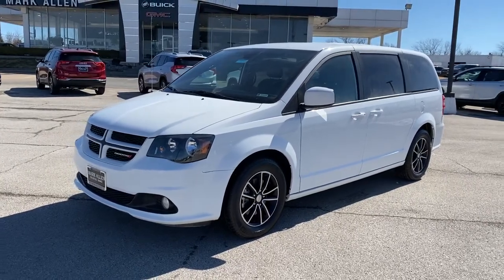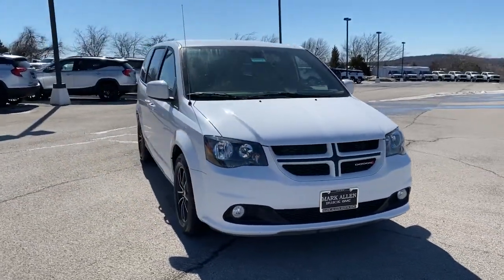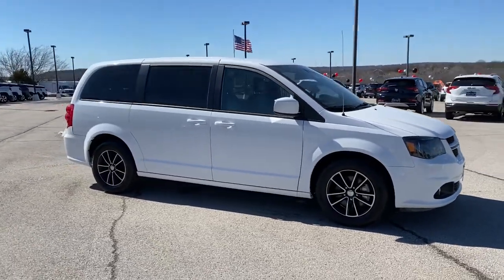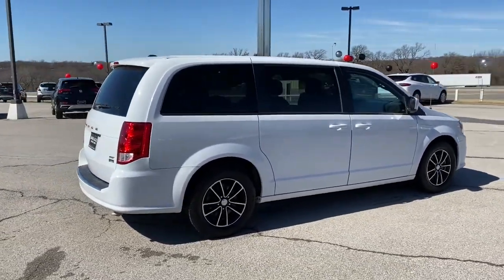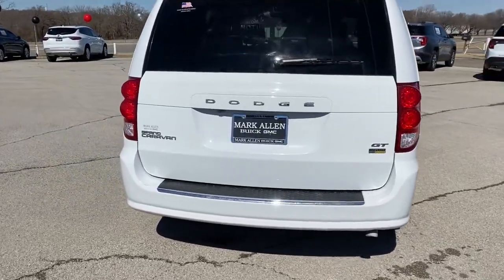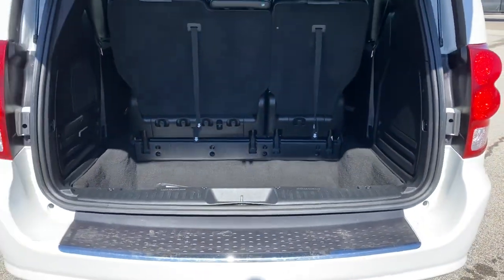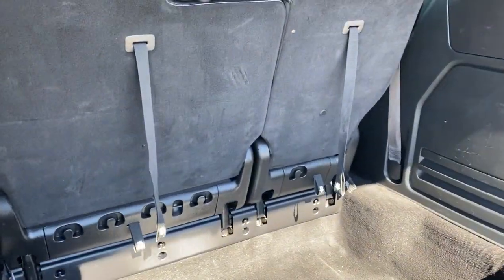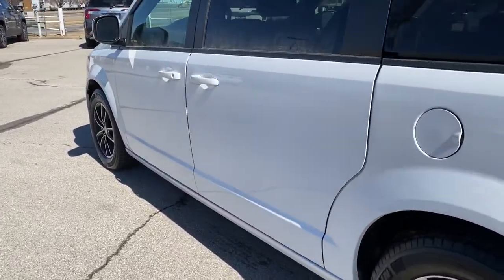2019 Dodge Grand_Caravan Bixby, Tulsa, Glenpool, Broken Arrow, Owasso, OK LB083470A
White Knuckle Clearcoat Used 2019 Dodge Grand_Caravan available in Tulsa, Oklahoma at Mark Allen Buick GMC. Servicing the Bixby, Glenpool, Broken Arrow, Owasso, OK area.

Thanks for taking the time to shop at Mark Allen Buick GMC!brbr2019 Dodge Grand CaravanbrWhite Knuckle ClearcoatbrGrand Caravan GT 4D Passenger Van 3.6L V6 24V VVT 6-Speed Automatic FWD White Knuckle Clearcoat Black Leather.brbrbrCall for further details . Lets Do Business!brbrAwards:br  * 2019 KBB.com Brand Image Awards
Navigation system: Garmin|Quick Order Package 29N|9 Speakers|AM/FM radio: SiriusXM|CD player|DVD-Audio|Radio data system|Radio: 430 Nav|Air Conditioning|Automatic temperature control|Front dual zone A/C|Rear air conditioning|Rear window defroster|Power driver seat|Power steering|Power windows|Remote keyless entry|Steering wheel mounted audio controls|Performance Suspension|Traction control|4-Wheel Disc Brakes|ABS brakes|Anti-whiplash front head restraints|Dual front impact airbags|Dual front side impact airbags|Front anti-roll bar|Front wheel independent suspension|Knee airbag|Low tire pressure warning|Occupant sensing airbag|Overhead airbag|Power Liftgate|Brake assist|Electronic Stability Control|ParkView Rear Back-Up Camera|Delay-off headlights|Front fog lights|Fully automatic headlights|Panic alarm|Security system|Speed control|Bodyside moldings|Bumpers: body-color|Heated door mirrors|Power door mirrors|Spoiler|115V Auxiliary Power Outlet|Auto-dimming Rear-View mirror|Compass|Driver door bin|Driver vanity mirror|Front reading lights|Garage door transmitter|Heated steering wheel|Illuminated entry|Leather Shift Knob|Manufacturers Statement of Origin|Outside temperature display|Overhead console|Passenger seat mounted armrest|Passenger vanity mirror|Rear reading lights|Sun blinds|Tachometer|Telescoping steering wheel|Tilt steering wheel|Trip computer|2nd Row Stow N Go Bucket Seats|3rd row seats: split-bench|Drivers Seat Mounted Armrest|Front Bucket Seats|Heated front seats|Leather Trimmed Bucket Seats|Power passenger seat|Reclining 3rd row seat|Split folding rear seat|Passenger door bin|Alloy wheels|Wheels: 17 x 6.5 Aluminum (DISC)|Wheels: 17 x 6.5 Fully Painted Black|Rear window wiper|Variably intermittent wipers|3.16 Axle Ratio